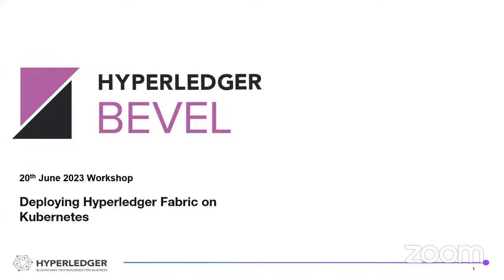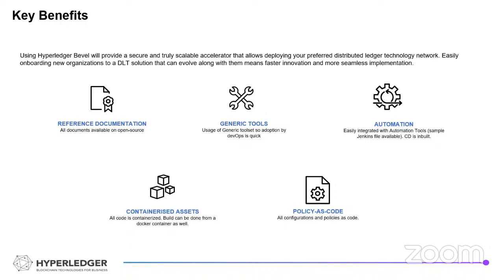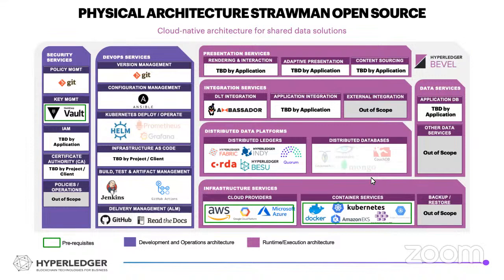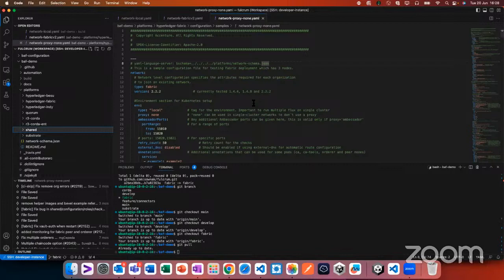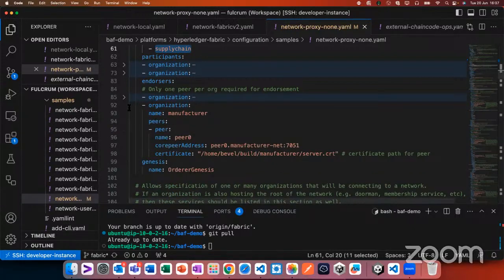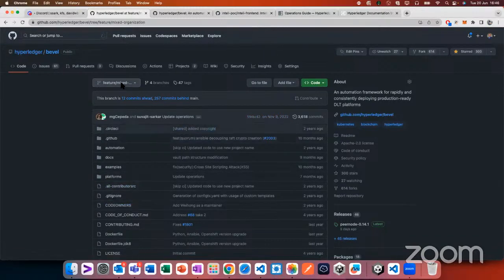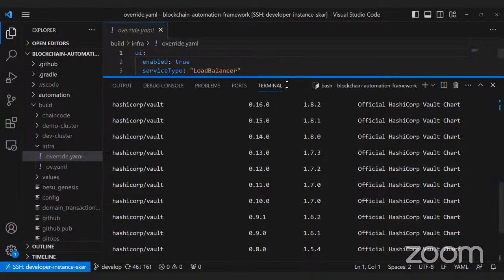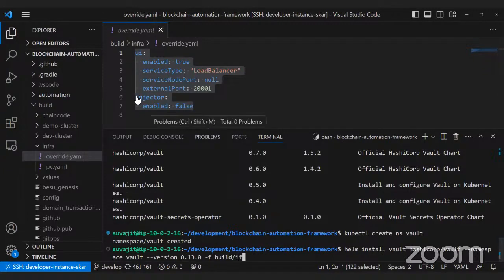How to Deploy Hyperledger Fabric on Kubernetes with Hyperledger Bevel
This workshop provides an in-depth hands on discussion and demonstration of using Bevel and the new Bevel-Operator-Fabric to deploy Hyperledger Fabric on Kubernetes.

Hyperledger Bevel is an automation tool for deploying consistent, production worthy DLT platforms on cloud. It provides three key aspects – security, scalability and acceleration for DLT deployments.  Hyperledger Bevel currently supports deployment of R3 Corda open source and enterprise, Hyperledger Fabric, Hyperledger Indy, GoQuorum and Hyperledger Besu. It uses ansible scripts and helm charts responsible to achieve the desired DLT network state on Kubernetes and uses Flux GitOps for automation.

The Hyperledger Bevel developers have recently integrated hlf-operator, a Hyperledger lab, into Hyperledger Bevel and have renamed it to Bevel-Operator-Fabric.  Adding Bevel-Operator-Fabric is an important milestone for Hyperledger Bevel and a step towards the redesign of Bevel with support for Kubernetes operators to achieve DLT (distributed ledger technology) network deployments and automation.

Bevel-Operator-Fabric is the first of the different sets of Kubernetes operators that Hyperledger Bevel will ultimately support. As the name suggests, it is a Kubernetes operator for managing Hyperledger Fabric networks. Bevel-operator-fabric enables developers to define Hyperledger Fabric components in the form of custom resources and associated controllers to manage the lifecycle of those components.

Presenters

* Sownak Roy, Accenture
* Suvajit Sarkar, Accenture
* David Viejo, Kung Fu Software